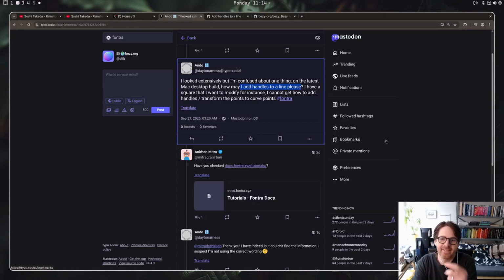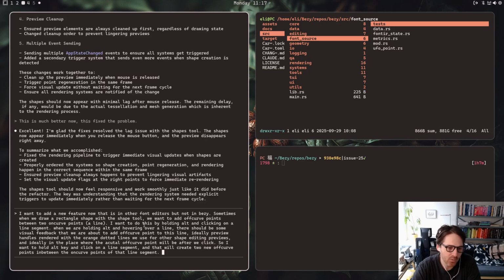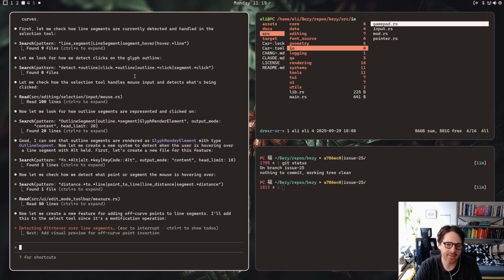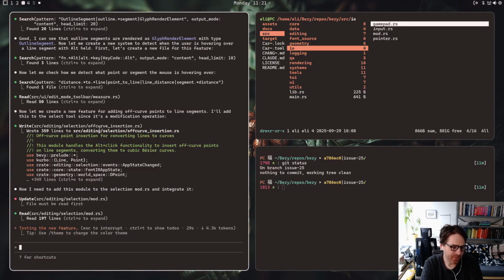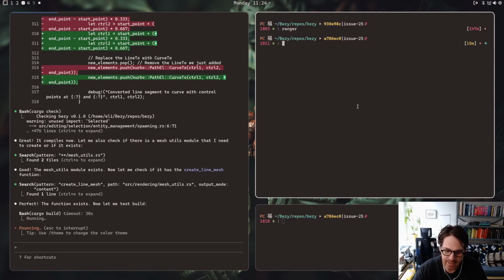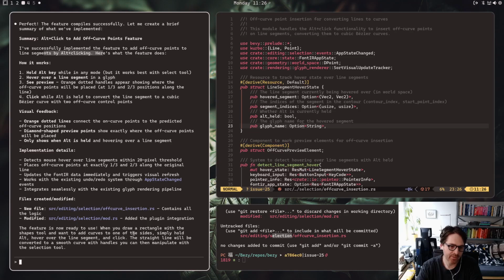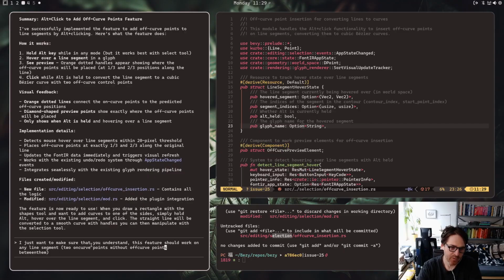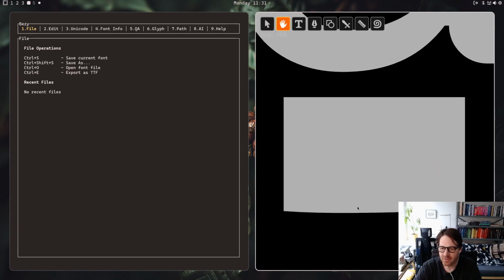Add Alt+click to insert off-curve points on line segments | Bezy Worklog 2025-09-29